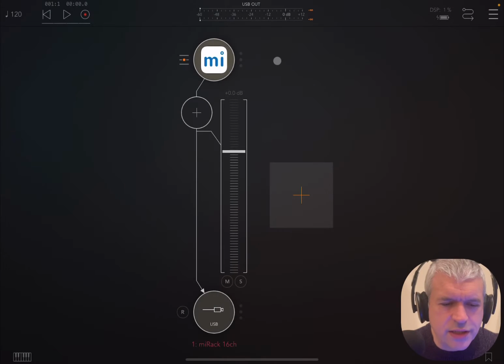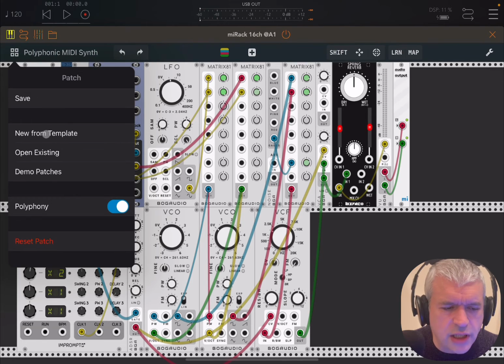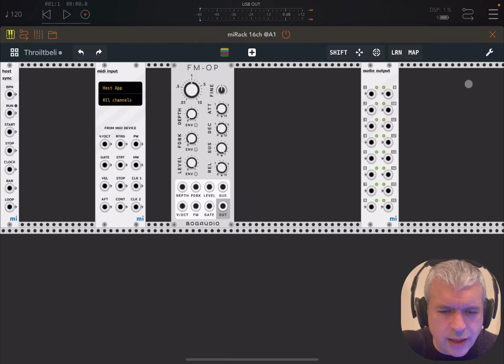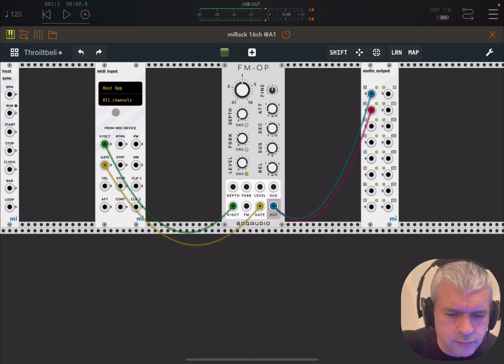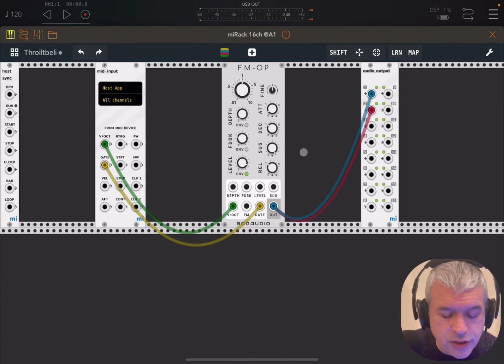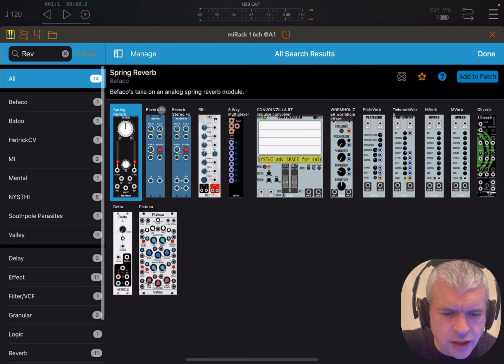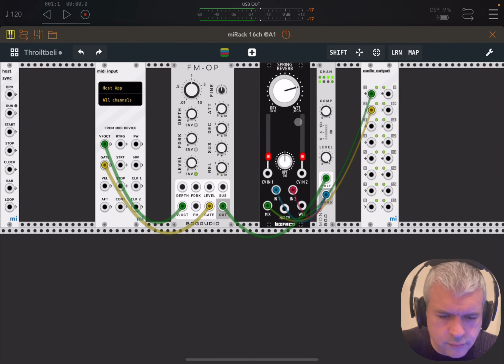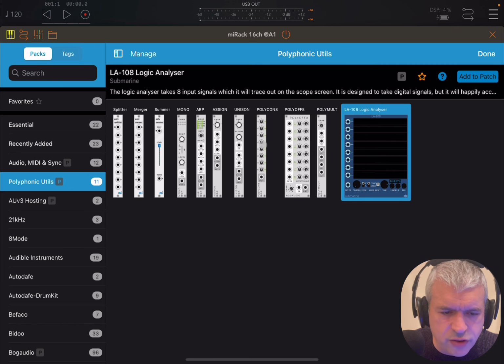mifki miRack AUv3Host - Tutorial: It is now Polyphonic!!!! The dream has come true (Simple steps)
In this video you are going to learn the simple steps to make miRack Polyphonic

miRack is a Eurorack-style modular environment. It aims to provide user experience and audio quality close to those of the real Eurorack hardware. miRack can be used to build custom synthesizers and effects, control other apps and equipment, as a playground to explore and learn modular synths, and for live performances

miRack is also available on macOS, including Audio Unit and VST plugins.

* Comes with more than 800 modules created by third-party developers and adapted for mobile devices by miRack team. New modules are added regularly.

* Includes AUv3 plugin. Can work as an instrument, audio effect or MIDI processor. Supports parameter automation to record and automate changes of almost any virtual module control.

* AUv3 hosting capabilities (in-app purchase). Incorporate any AUv3 instrument, effect or MIDI effect plugins into your patches.

* Multi-channel audio input and output (in both standalone and AUv3 modes), with full support for Expert Sleepers audio interface modules to integrate with hardware Eurorack equipment.

* MIDI input and output, including MIDI clock sync, and MIDI learn function. Automate and control your patch, or control other software and hardware instruments with powerful sequencer modules

* Ableton Link support to synchronise with other music software on the same device or over network.

* iCloud support to sync patches between iOS and macOS app versions

for inspiration and to share your patches

This video contains the following product demonstration:

- How to create a new project based on a template
- How to add a midi input
- How to add an FM-OP module
- How to make relevant connections
- How to enable polyphony
- How to convert a poly to mono signal using a converter utility
- Etc.